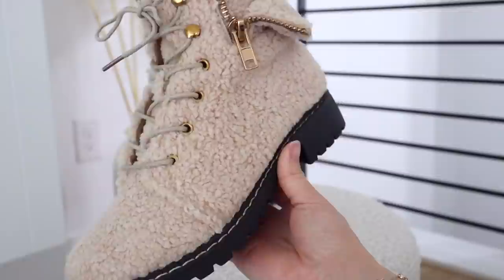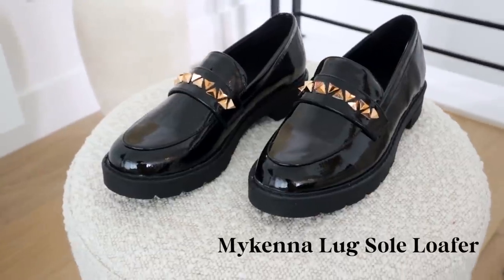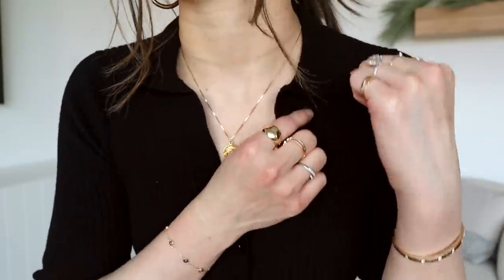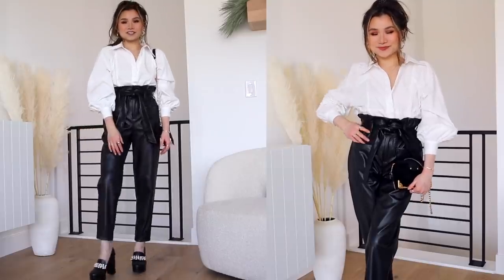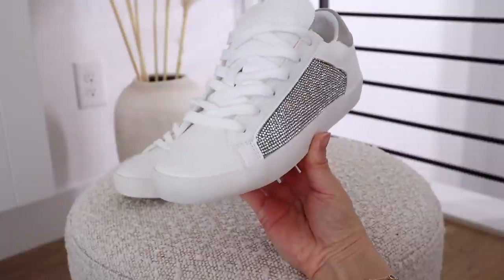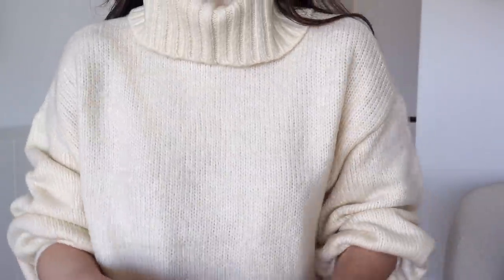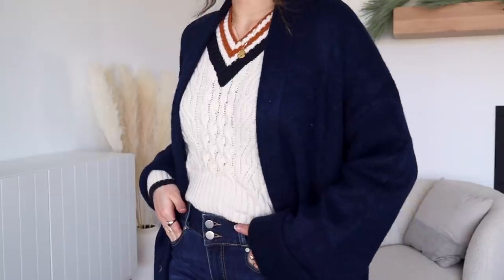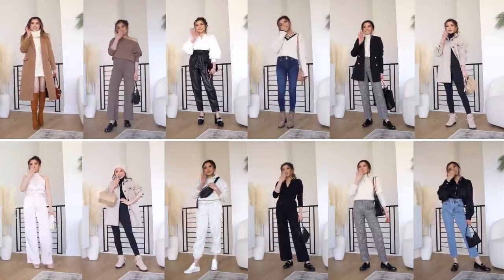2021 FALL WINTER SHOE TRENDS & HAUL | Affordable shoes under $100 haul justfab | Miss Louie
⊳⊳⊳  CLICK OPEN FOR ALL THE HAUL DETAILS  ⊲⊲⊲
styling an affordable shoe haul featuring some of the latest trends 👢
Check out the JustFab VIP Membership & get your first pair for only $10 👉JustFab.com/MissLouie

➫  My sizing 5’2” |  113lbs  |  24, 0 bottoms  |  32C, XS-S tops